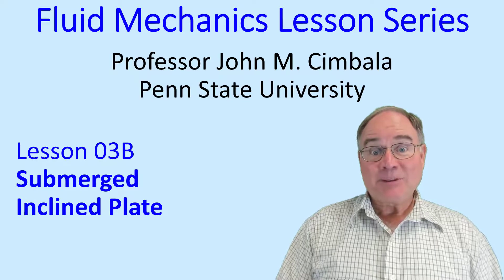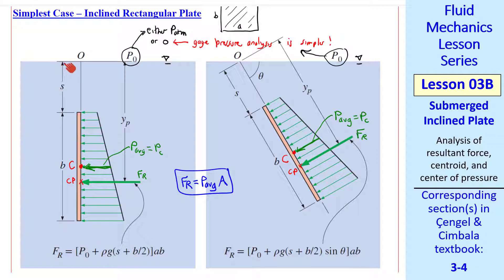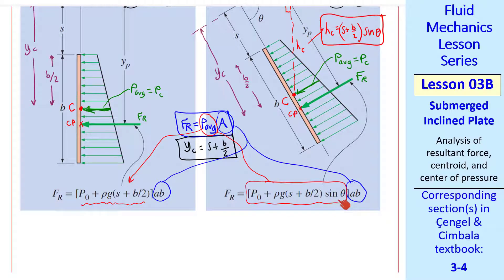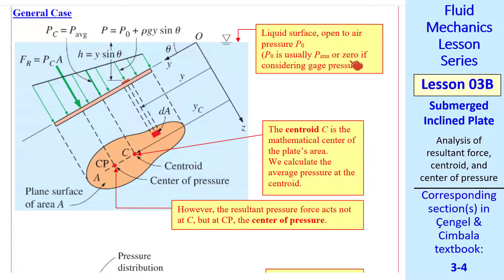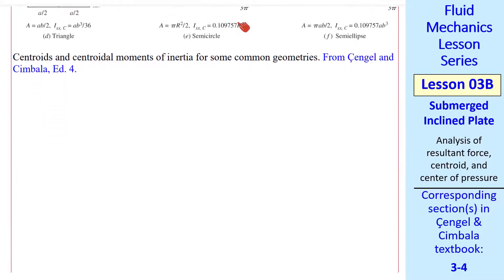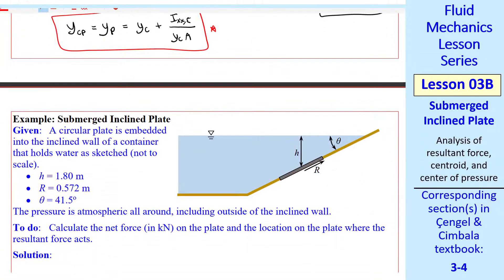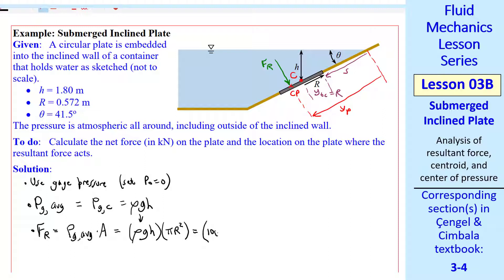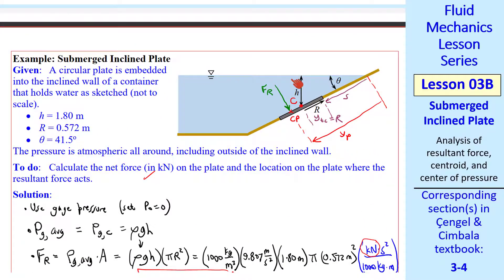Fluid Mechanics Lesson 03B: Submerged Inclined Plate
Fluid Mechanics Lesson Series - Lesson 03B: Submerged Inclined Plate
In this 10-minute video, Professor Cimbala applies the equation of hydrostatics to analyze the force on a submerged inclined plate. He also analyzes the location  on the plate where the resultant force acts. Finally, he shows a practical example problem - the force on a round plate on an inclined wall.